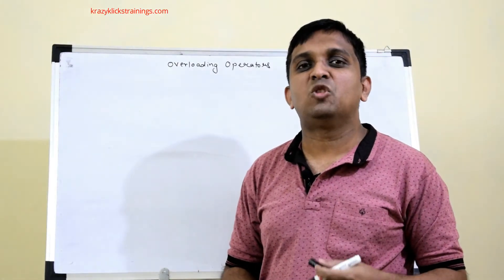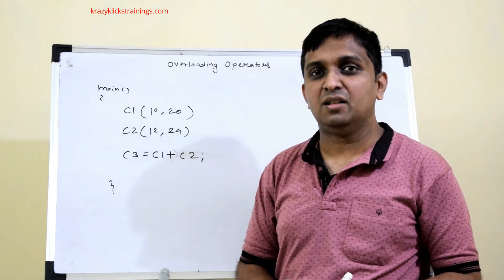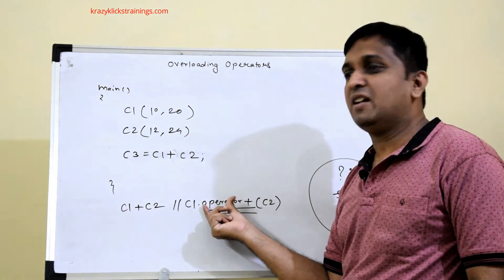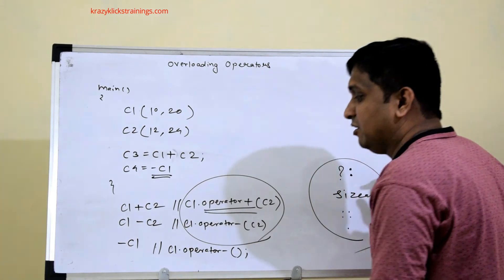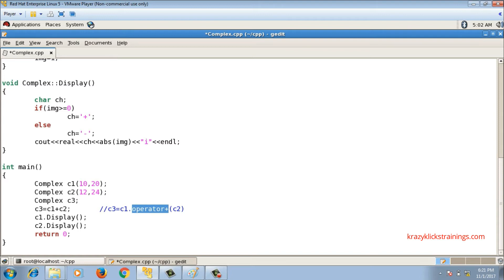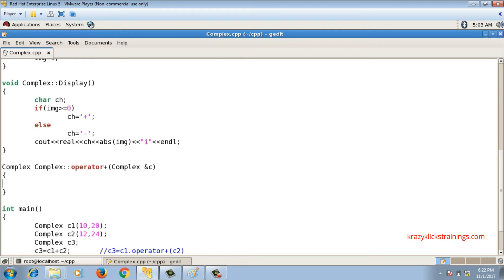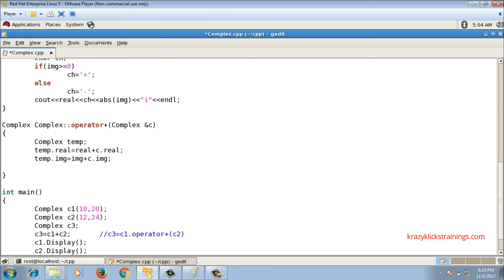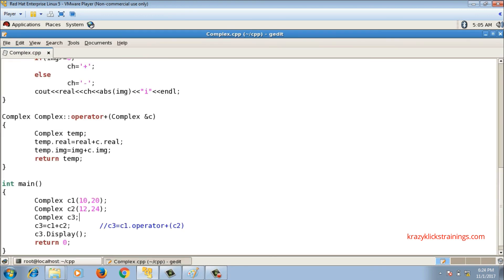Overloading operators | operator overloading | C++ Programming